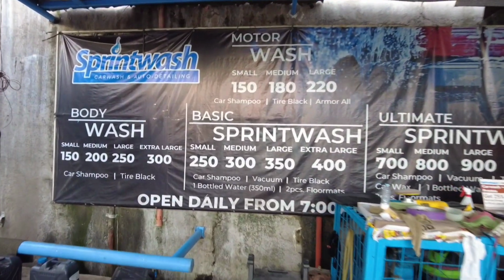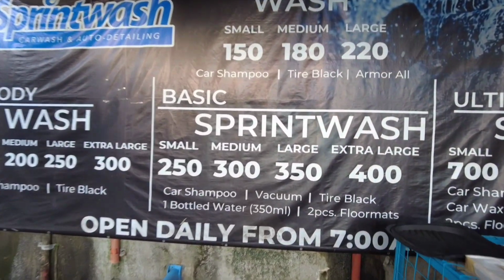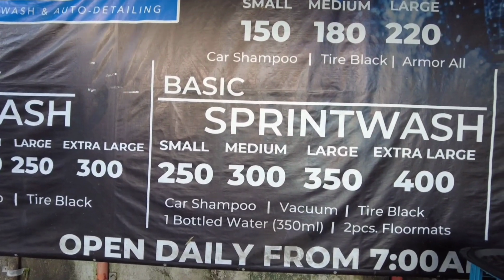Sprintwash Carwash and Detailing at Vibo Place, One of best Carwashes in Cebu City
Just like people and pets, I think, our cars need some pampering once in a while.   One of the best ways to take care of your car is to have it washed.  When it comes to carwashes in Cebu City, one of best is Sprintwash Car Wash and Detailing at Vibo Place, Escario Street.

One of the best things about Sprintwash Car Wash and Detailing is their location which allows you to eat at a fine restaurant while yoi wait for your car that is being cleaned.  Their crew is also well trained and they service a lot of cars daily.  Price-wise, they are not the cheapest but their quality is really good and you will appreciate the small touches that they include in their packages like foot mats and water.

Have you had your car or motorcycles professionally washed lately?  How about going to Sprintwash Carwash and Detailing soon?